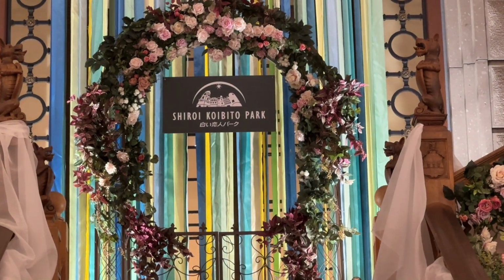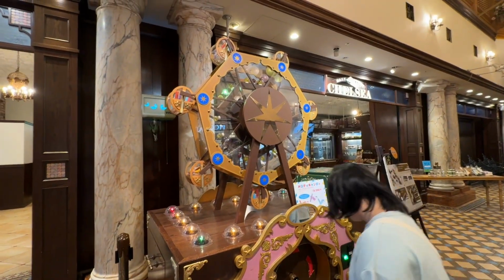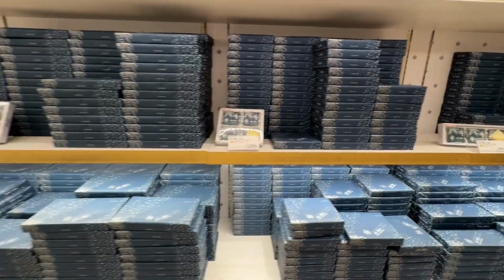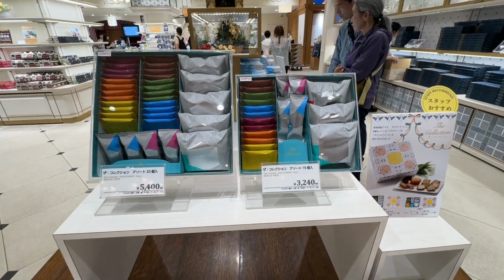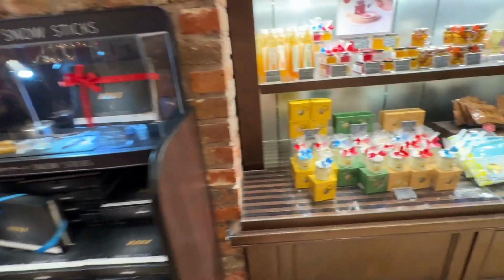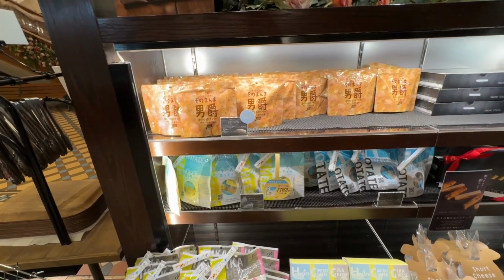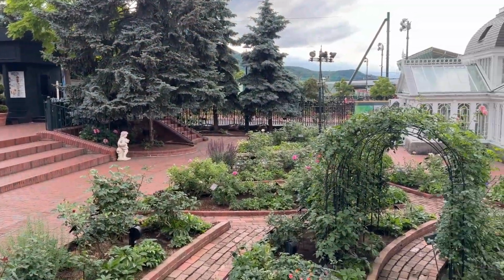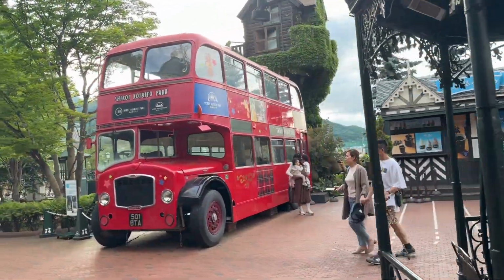Shiroi Koibito Park Hokkaido Japan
Trio 28's Rating: 4/5 This is a chocolate factory, presented in a fairy land style.  We have been here once 20 years ago.  As we didn't have a lot of time, so we could only go to the shop and the outside of the factory.  It was definitely still worthwhile coming for a quick visit.

Thank you for you support, we have achieved over 1 million views and have over 1900 subscribers!!

We are a lifestyle channel that shares interesting things we experience in our family life. We share our love of food🍱, travel✈️🗺, music 🎼, garden 🍄as well as our tabby cat 🐱, Cookie🍪!

We need your support to motivate us to post more video!